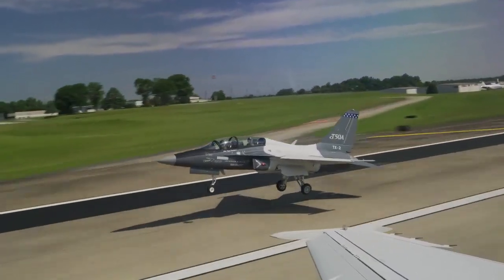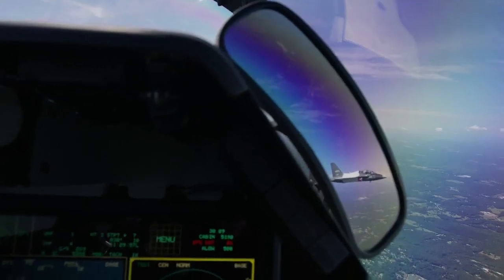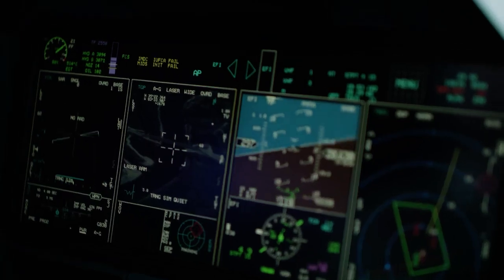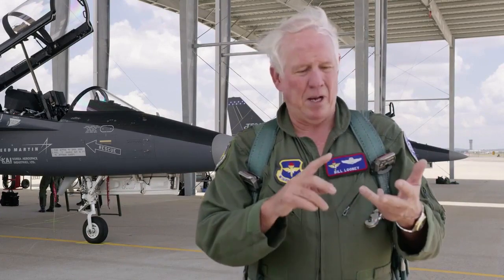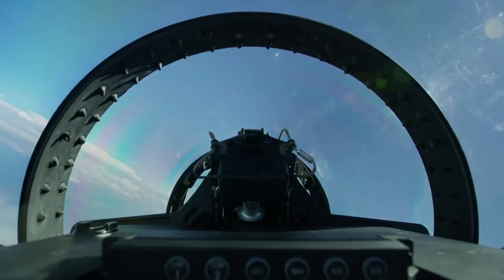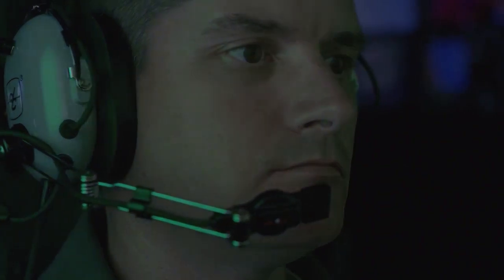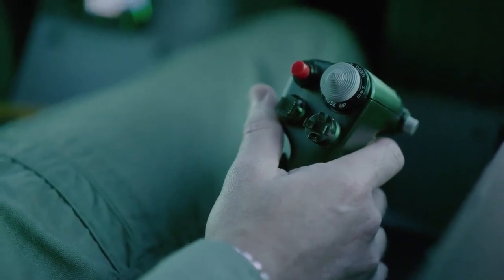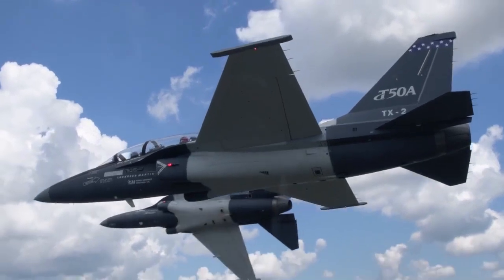미공군 조종사 양성과정을 위해 긴급투입되는 FA 50(FA 50, which is urgently introduced to train the US Air Force pilot)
미공군은 최근 공중전투사령부를 중심으로 조종사 양성 프로그램 개혁을 추진하고 있다. 과거의 조종사 훈련 방식에서 과감하게 벗어나 부족한 전투기 조종사와 폭격기 조종사를 양산하기 위한 다양한 시도 중이며 고등훈련기가 인도되기 전까지 고등훈련기 경쟁에서 탈락한 FA_50기종을 임시로 렌탈하여 조종사 훈련을 시키려고 하는 계획을 가지고 있다.(The U.S. Air Force is currently pursuing a reform of the pilot training program centered on the air combat headquarters. Various attempts are being made to mass-produce defensive fighter pilots and bomber pilots, and they plan to temporarily rent out the FA-50 aircraft that was eliminated from the competition for advanced training until trainer T-X is delivered, and train pilots. ..)